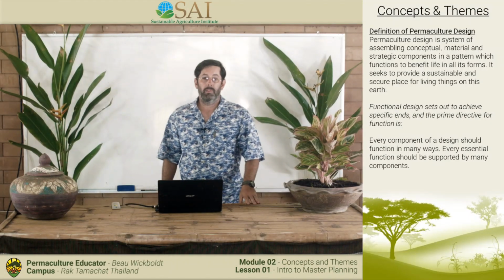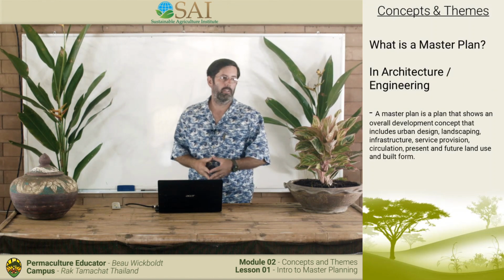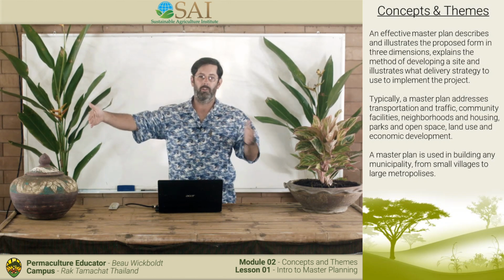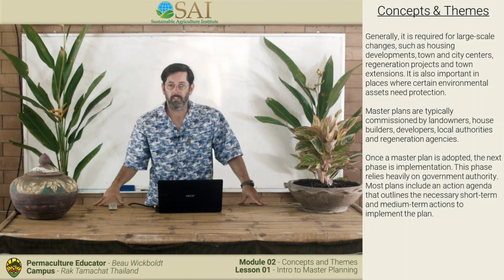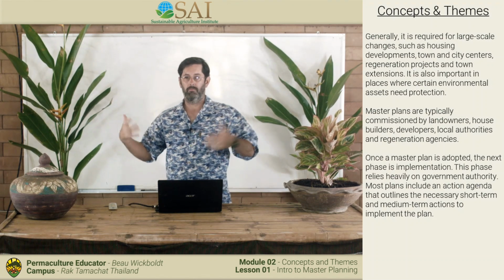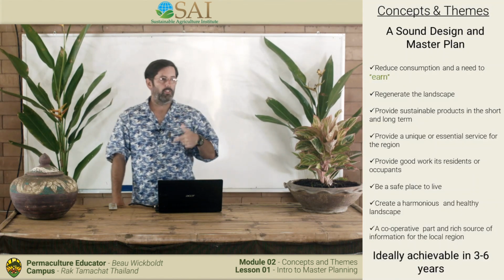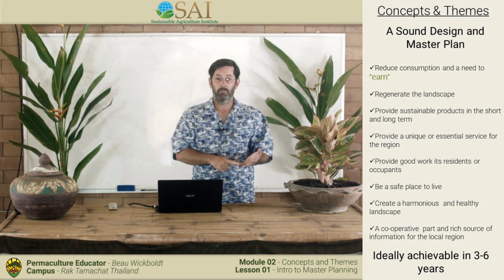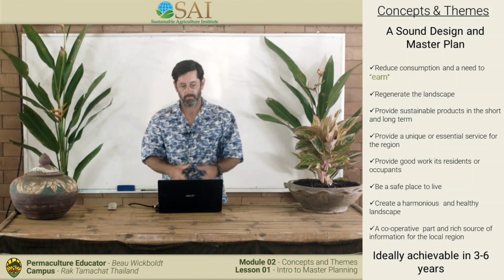Concepts and Themes in Design 1/9 - Introduction To Master Planning - Raktamachat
9th Video of a FREE Permaculture Course
Concepts and Themes in Design Part 1/9